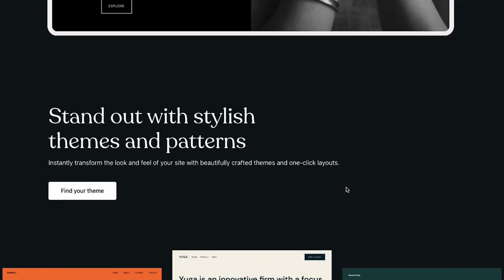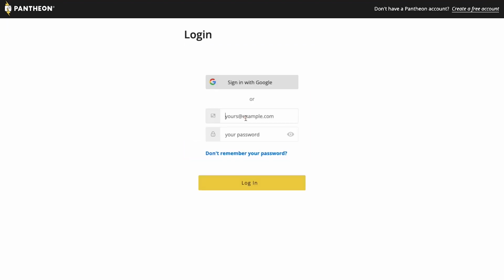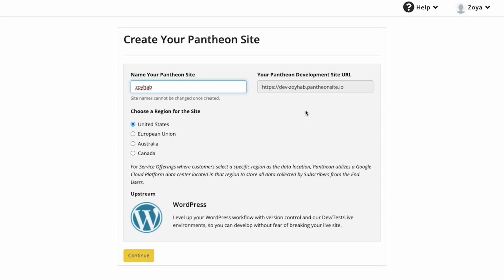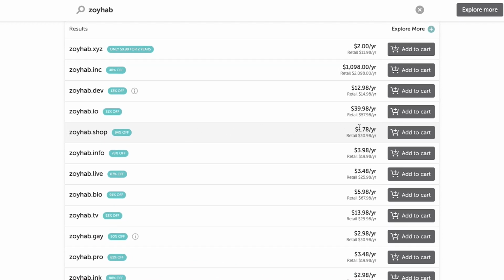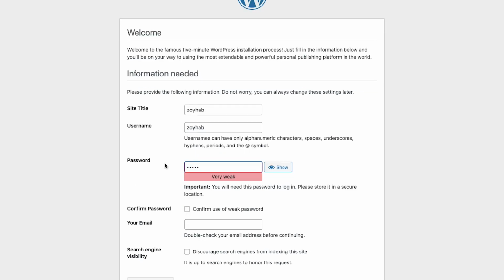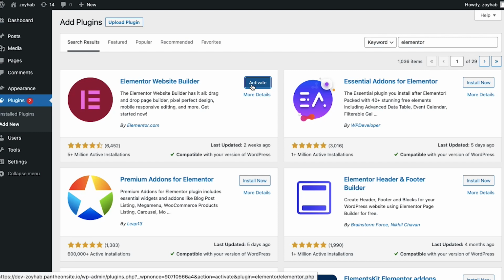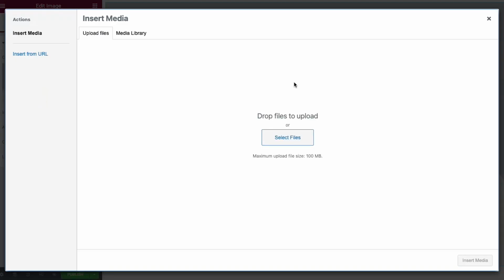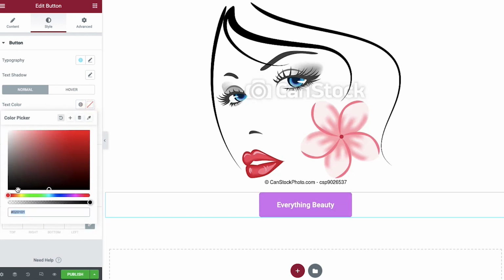How to Create a Website With FREE Hosting and Domain in WordPress | Complete Guide (2023)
Are you looking to create a website but don't know where to start? In this video, I'm going to show you how to create a website with FREE hosting and domain in WordPress in just a few simple steps. Learn how to get your website up and running quickly and easily with no technical knowledge required. Discover the latest trends in website design and get the most out of your online presence in 2023!